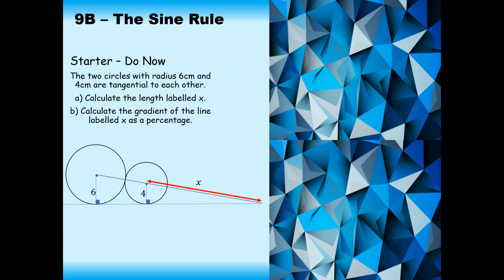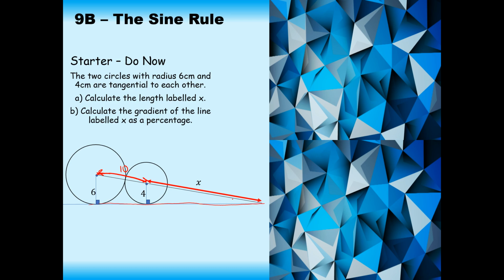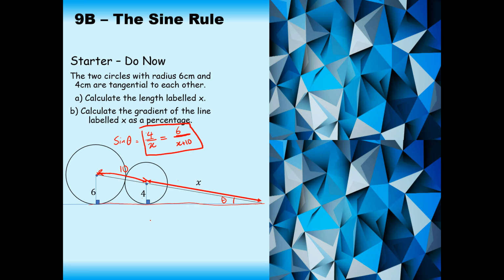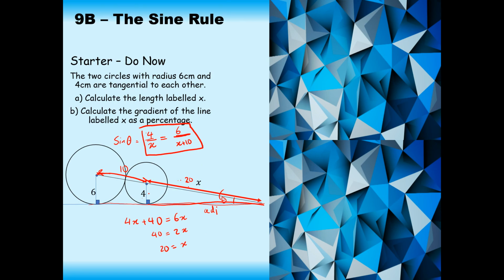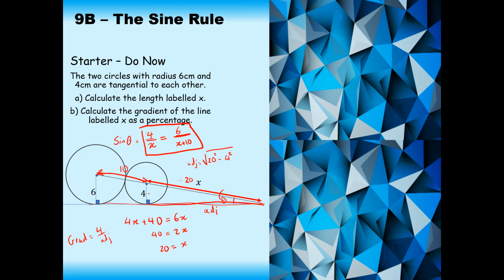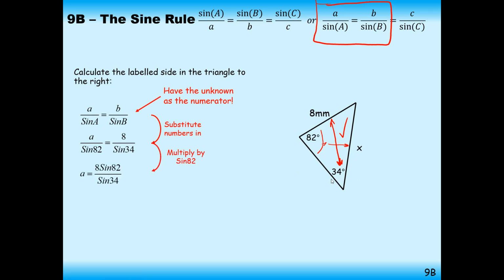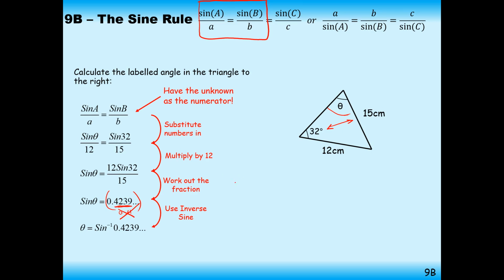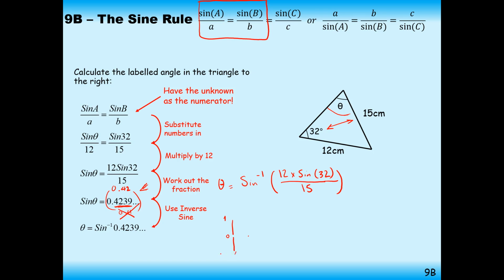AS Pure Mathematics - 9B The Sine Rule in action